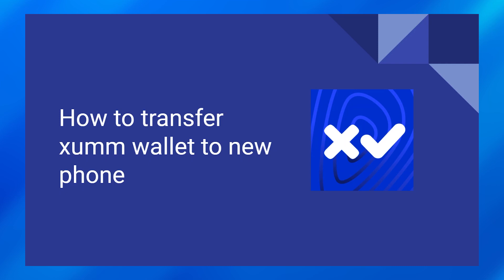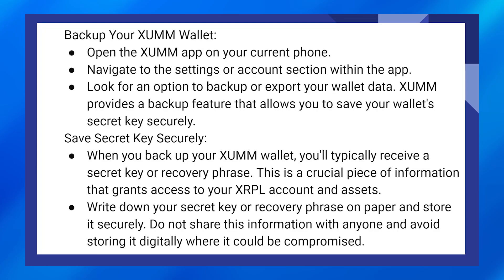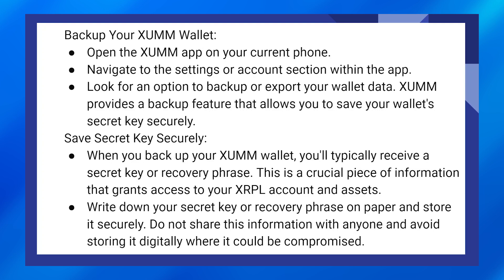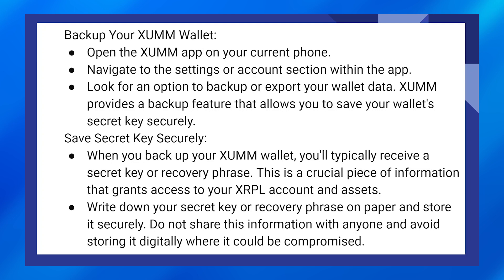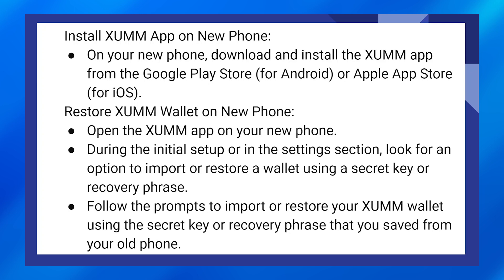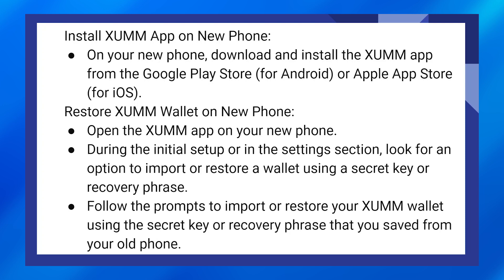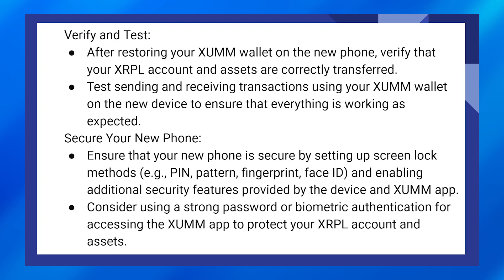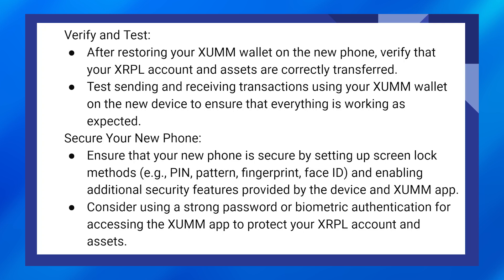HOW TO TRANSFER XUMM WALLET TO NEW PHONE (2024) FULL GUIDE